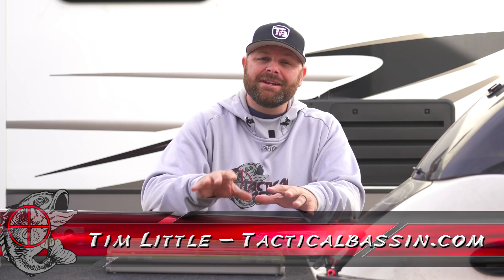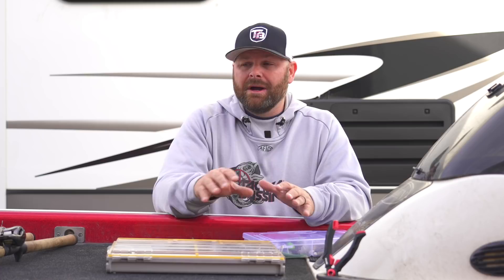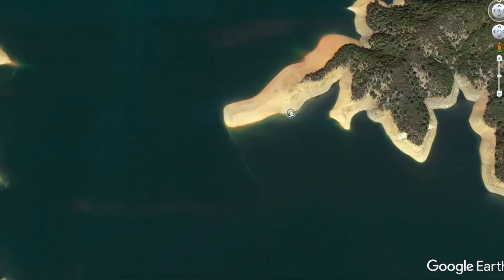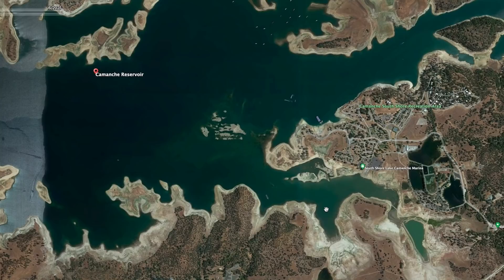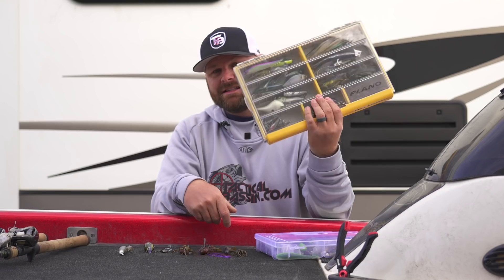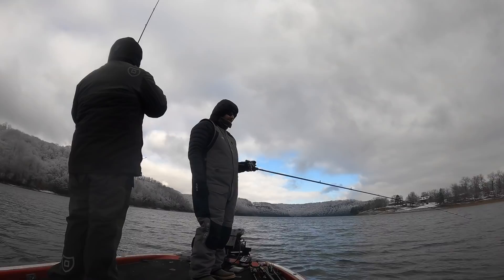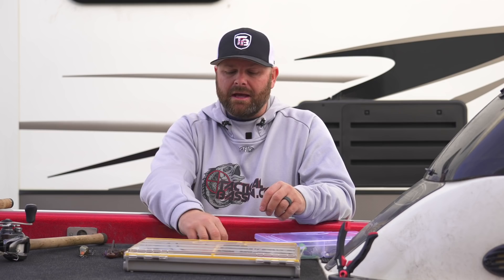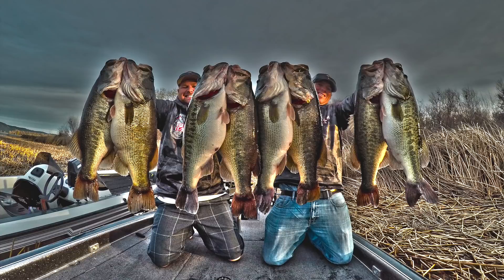Where Fish Hide In The Winter! (And How To Catch Them)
All these "SECRET TRICKS" to catch fish only matter if you know WHERE the fish are. Today we're taking an in-depth look at where fish position during the coldest part of Winter, then showing you how to catch them. Depending on the type of fishery you're on (lowland, highland, pond, river, etc...) the locations can vary. We're here to take the guess work out, no matter where you fish, so you can catch more fish this Winter!

Its no secret that bass love to pull to hard structure when water temperatures drop. But what makes one spot better than another? The answer to that is simpler than you think. Listen closely as Tim describes different styles of fisheries and where the fish position in each one. When you hear the style that best matches where you fish, take that information and start catching more fish on your next trip!

Below you'll find links to the exact baits and gear discussed in the video. We've included our favorite colors, sizes, etc... where applicable. All the links go directly to Tackle Warehouse where you can see detailed photos and descriptions of each item.

ALABAMA RIGS...

BLADED RIG...
Colors: Pro Blue Red Pearl

NON BLADED RIG...
Color: Pro Blue Red Pearl, Electric Shad

CRANKBAIT...
Colors: Phantom Green, Phantom Brown

BLADE BAITS...
Colors: Ito Hiuo, Jekucho Shad, Setsuki Ayu

BLADE BAIT HOOK UPGRADES...
Ring Size: 2 on line tie, 3 on tail and belly

FOOTBALL JIGS...
Colors: Green Pumpkin Purple Copper, Green Pumpkin Large Red Flake

Colors: Green Pumpkin Purple Copper

NEKO RIG/ SHAKY HEAD WORMS...
Colors: 956 (Wtrmln copper org/red), Green Pumpkin Purp Copper
Colors: Junebug, Tilapia Magic, Texas Craw

NEKO RIGGING...

NED RIG WORMS...
Colors: 309, Green pumpkin Purple, Violet Secret

NED RIG HOOKS...
Favorite Size: 1/10th